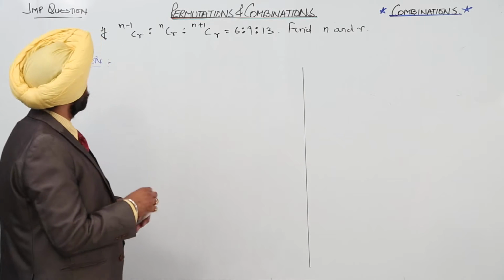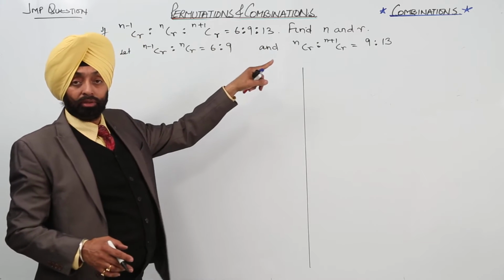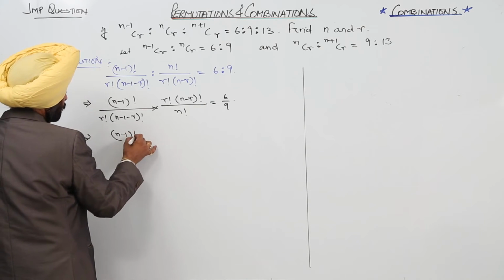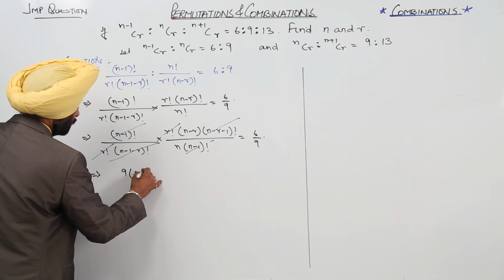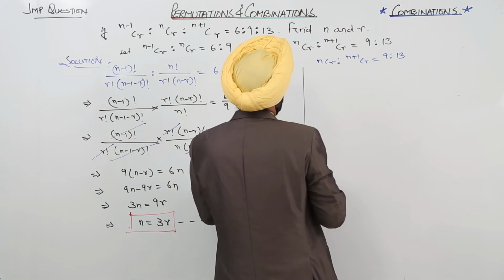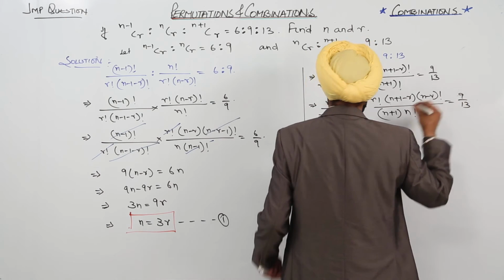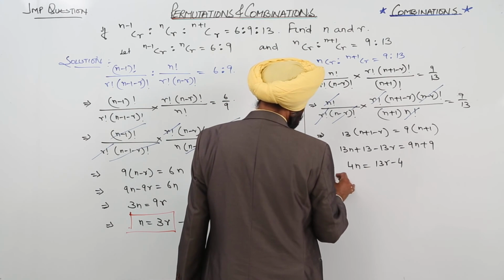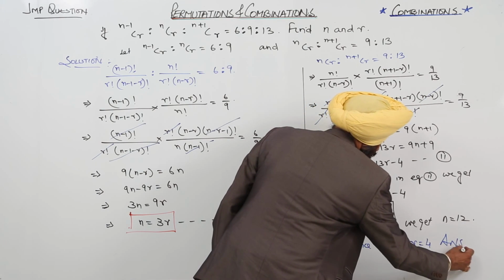Online Very Important Question l ICSE CLASS 11 MATH l PERMUTATION & COMBINATIONS l L45